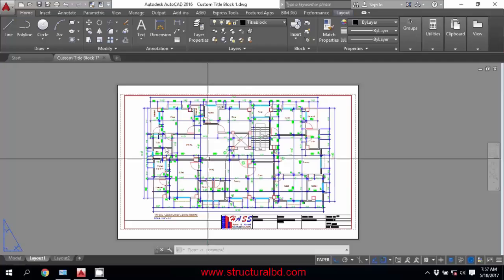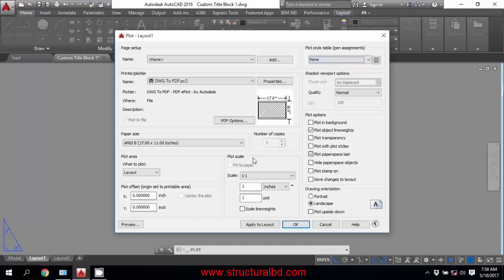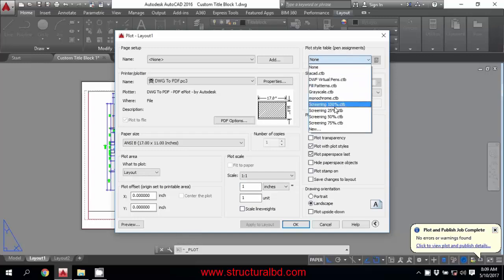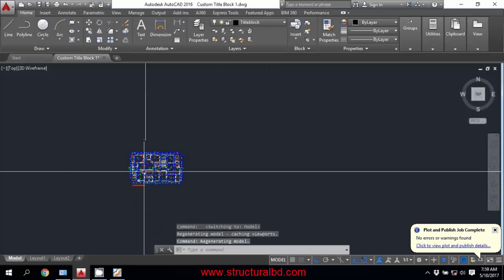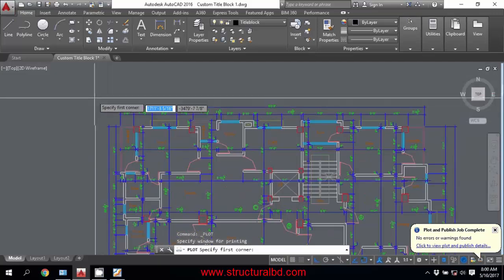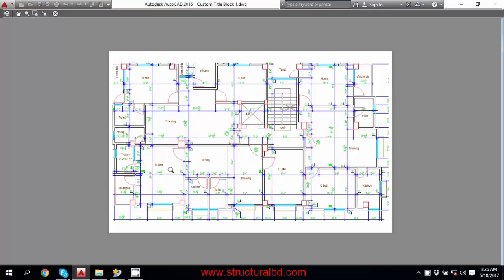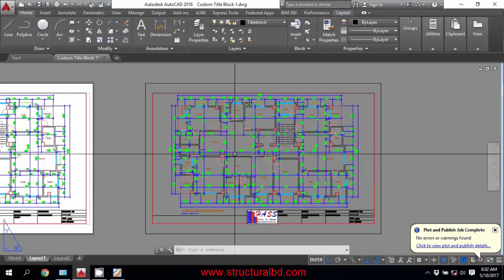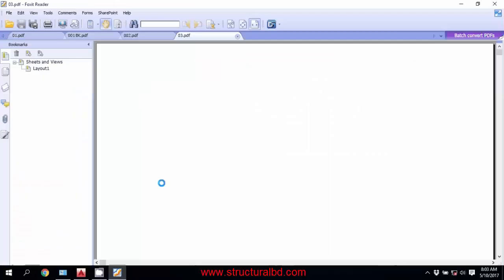How to Convert Drawing to PDF in AutoCAD2016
From this video you can learn how to make PDF from Auto CAD Drawing file. You can make Color or Black & white output. No need extra program you can do within autocad. You can create the whole drawing pdf or a partial portion of your drawing into pdf. Drawing can be converted to pdf from  both model & paper space.